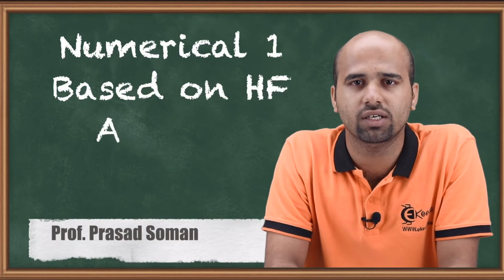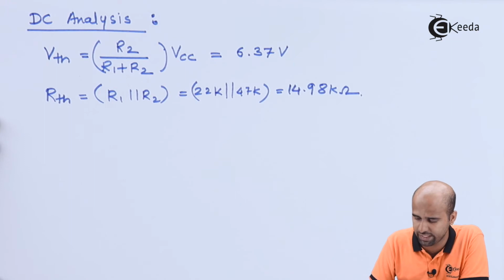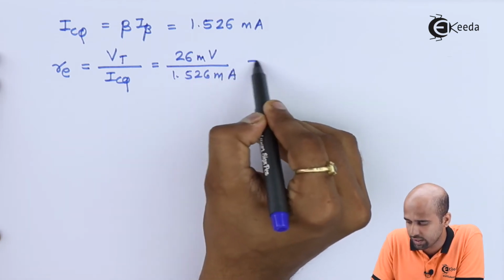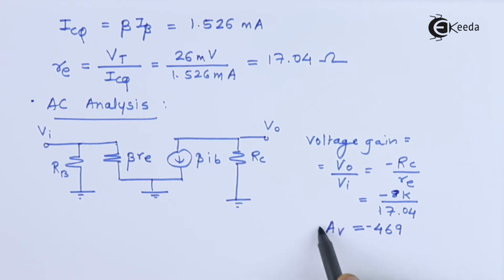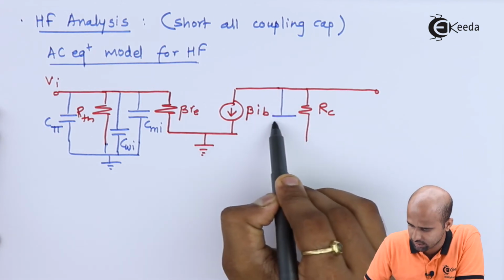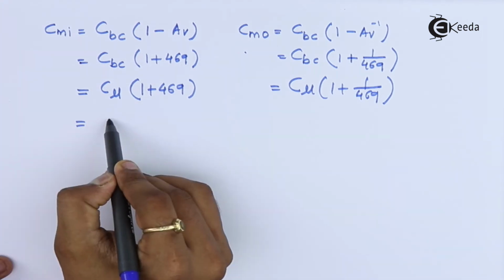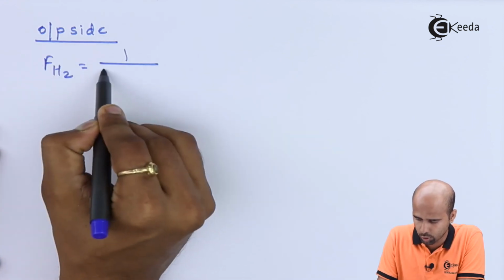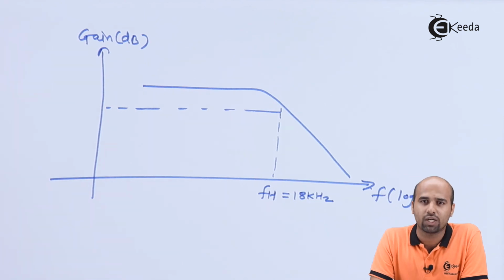Numerical 1 based on HF Analysis of BJT - Diode Circuit - Analog Electronics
Video Name -  Numerical 1 based on HF Analysis of BJT

Chapter -  Diode Circuit

Happy Learning!